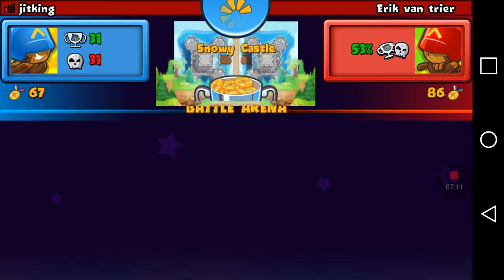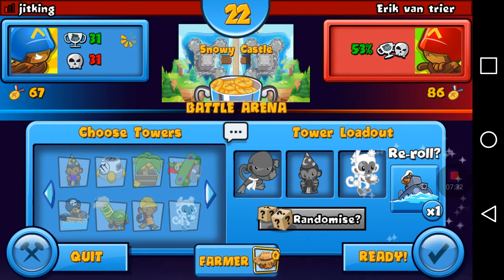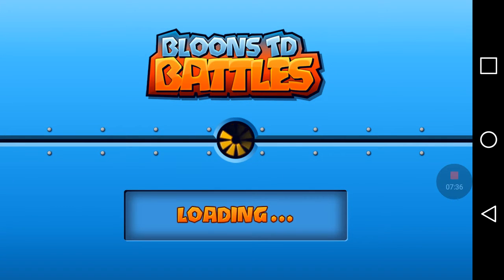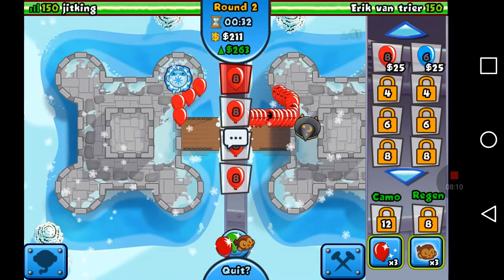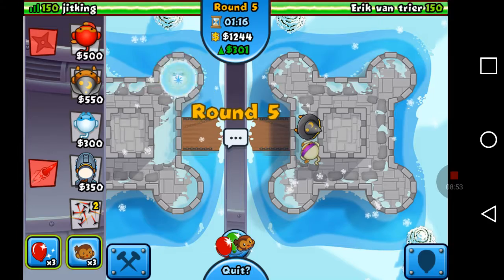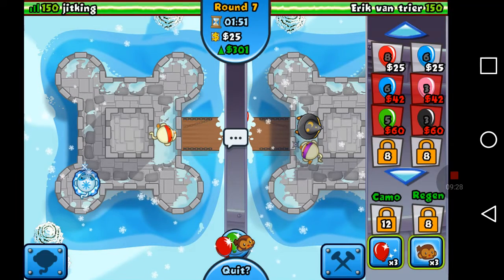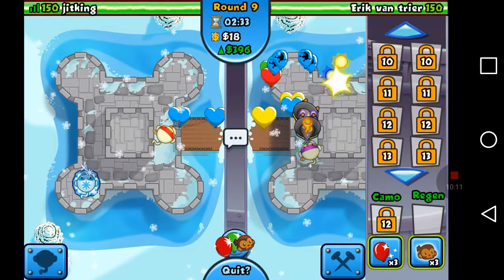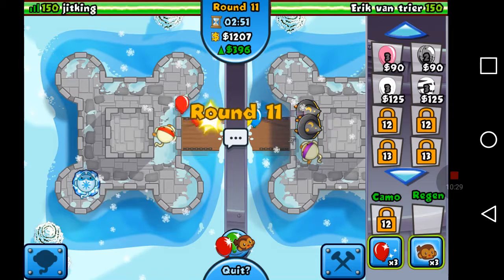Playing btd battles(i suck)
Sorry about the ending